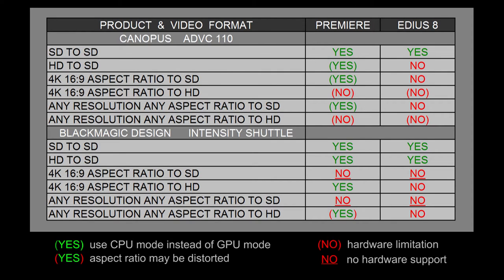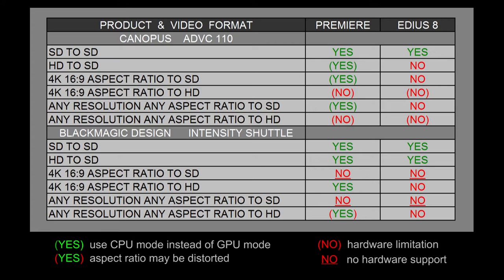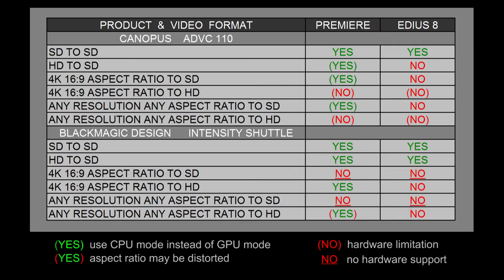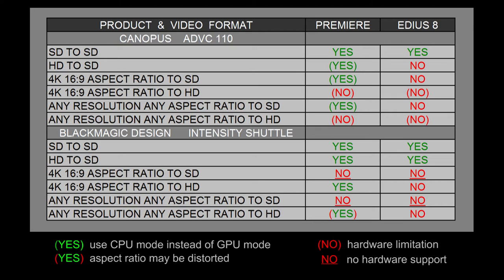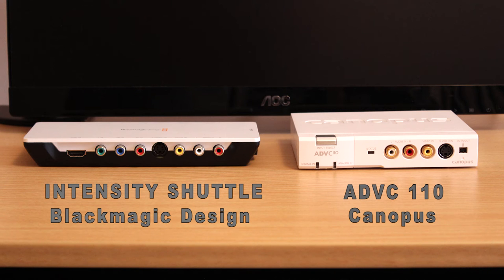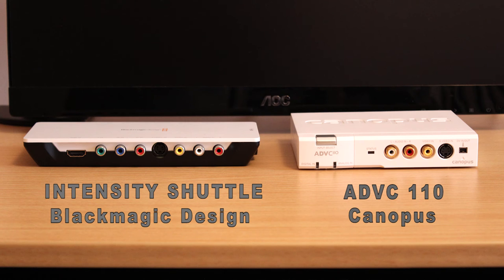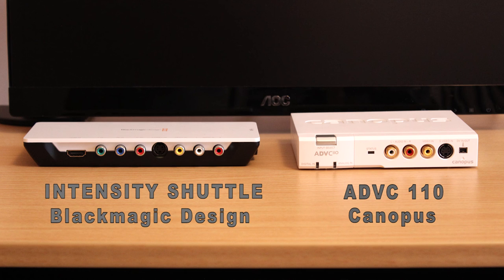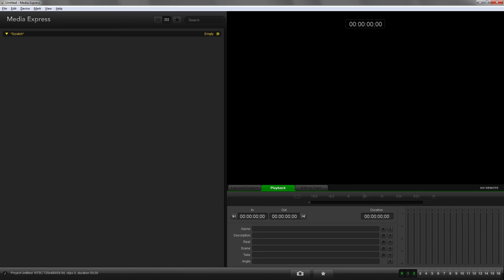Blackmagic Design Intensity Shuttle VS Canopus ADVC 110 part 2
Part 2 of the Intensity Shuttle VS Canopus ADVC 110 firewire DV converter. I used Premiere Pro and Edius 8.0 for playback. The Intensity Shuttle did get more functionality over the years. The Intensity Shuttle can output 4K sequences to the old SD CRT monitors. Having said that the ADVC 110 and the Intensity Shuttle are no longer made. You must buy them used.

They now have the Ultrastudio monitor 3G

Firewire cable 6 pin to 6 pin

Firewire Cable 9 pin to 6 pin

Firewire cable 6 pin to 4 pin

ADVC 110 Power adapter

All links are monetized.